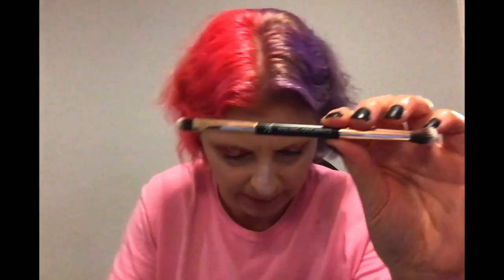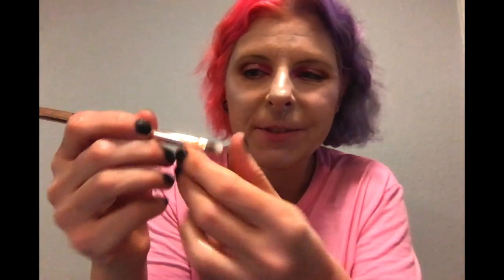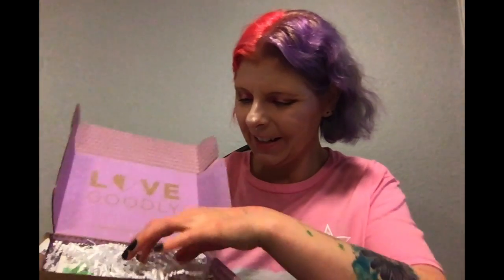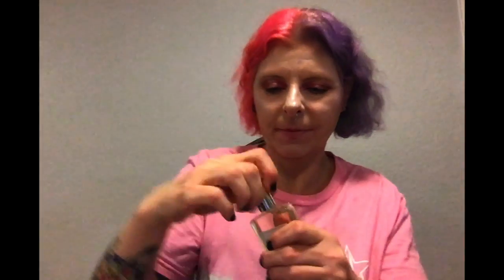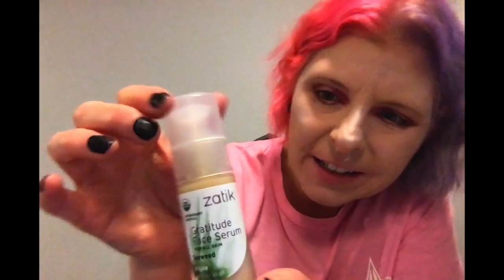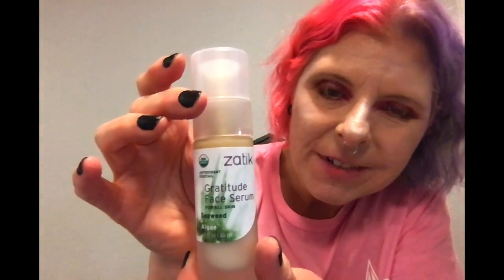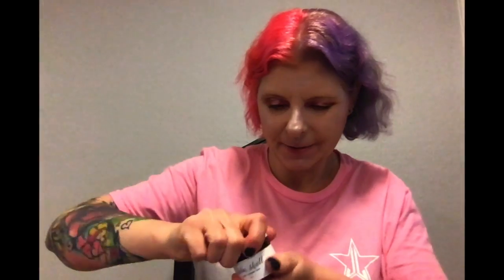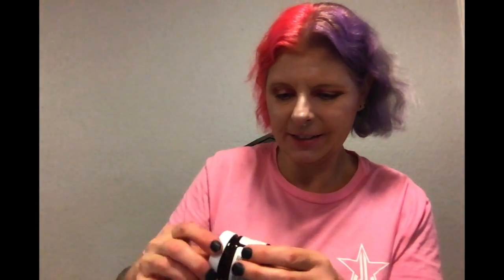LOVE GOODLY February/March 2019 Box Unboxing! 'The Essential Box'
VEGAN • NONTOXIC• ECO-FRIENDLY • ORGANIC Essential and VIP Boxes